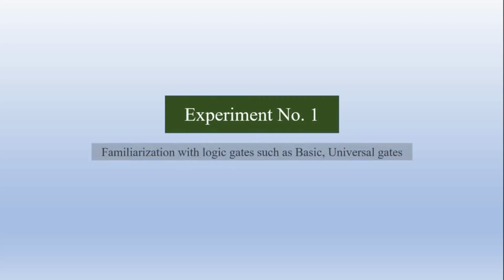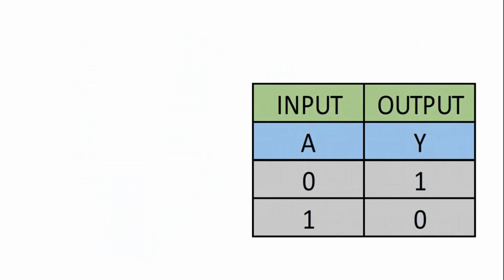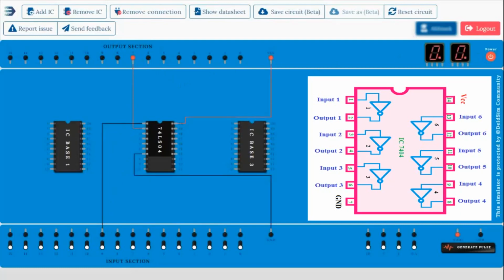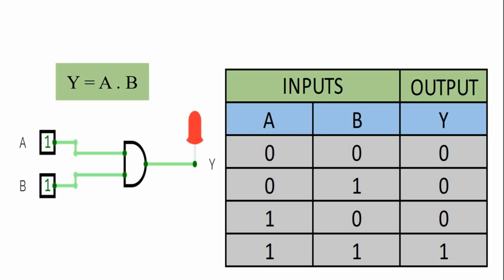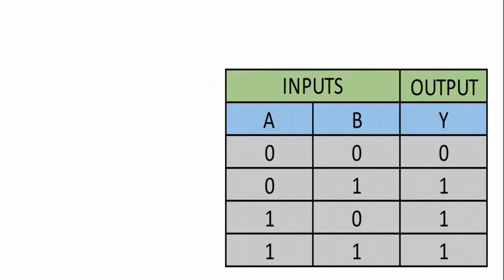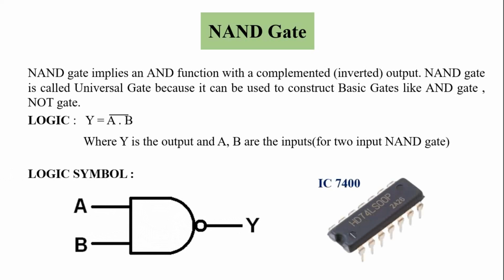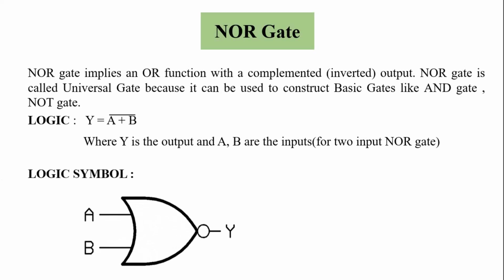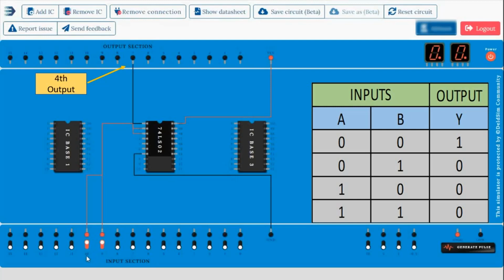Familiarization with Basic Gates and Universal gates || Virtual Digital Electronics Lab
In this pandemic situation physical lab is not possible. So this video is to help students for their virtual lab where they can get some idea of the experiments.

Online Simulator is used in this video is from Deldsim Community.
Link of the Online Simulator :

Familiarization with Basic Gates and Universal gates :
Some of the basic concepts about NOT, AND, OR, NAND, NOR Gates is discussed in this video.
1. Logic
2. Logic Symbol
3. IC Number
4. Pin Configuration of IC
5. Truth Table of Gate
6. Circuit Connection on the Simulator
7. Output of Gate and Verification of Truth Table

Also, you can suggest to me the topic you want to study😊